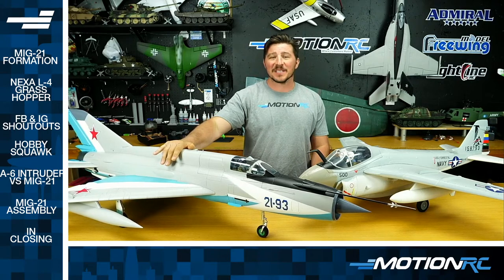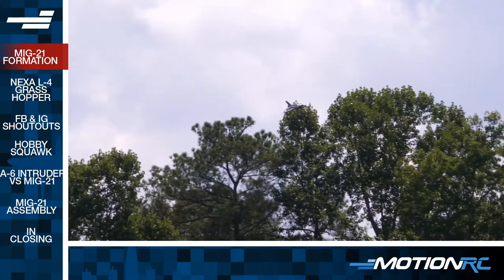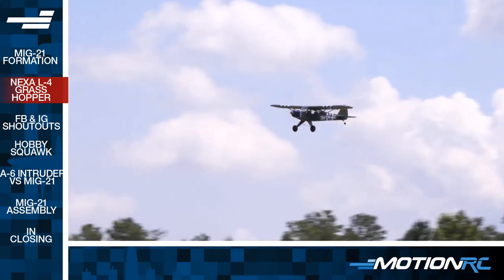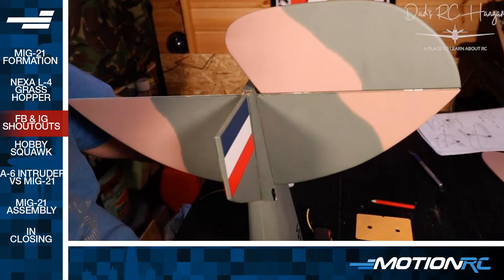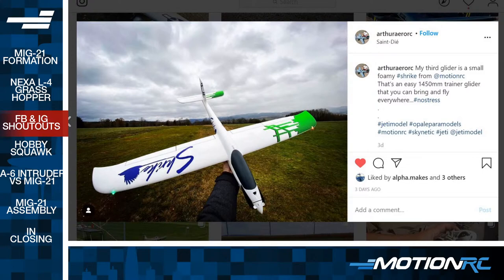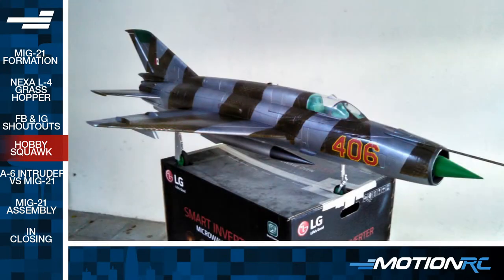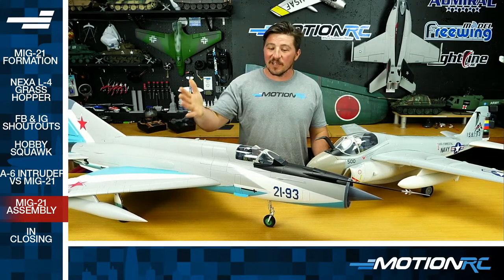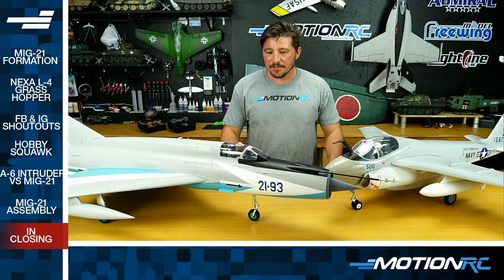Fun with the Freewing Mig-21, NEXA L-4 Grasshopper and more! - Motion RC LIVE Ep. #27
Packed show this week as we had a lot of fun flying some Freewing Mig-21's on the upgraded inrunner and we also got to see a Nexa L-4 Grasshopper in the flesh. Join us for some fun!